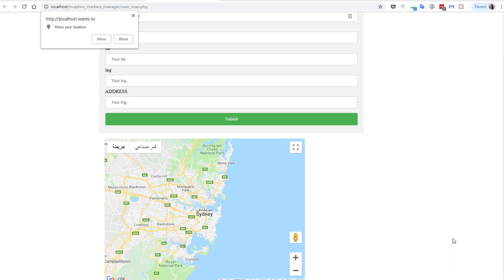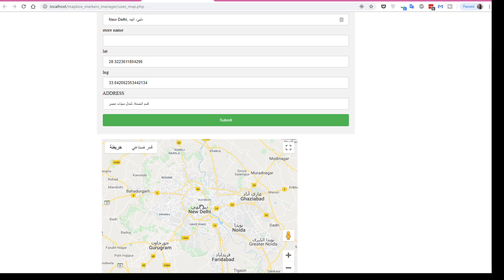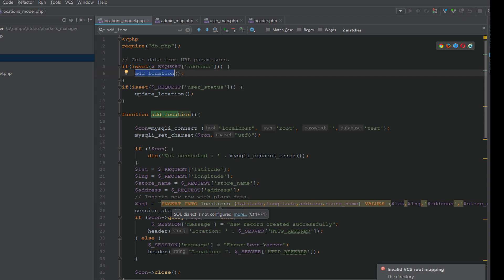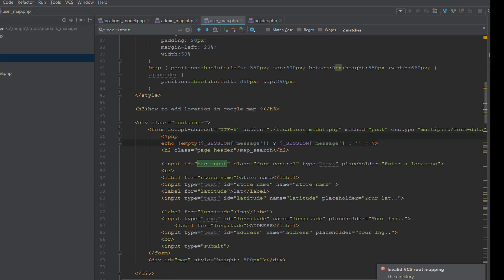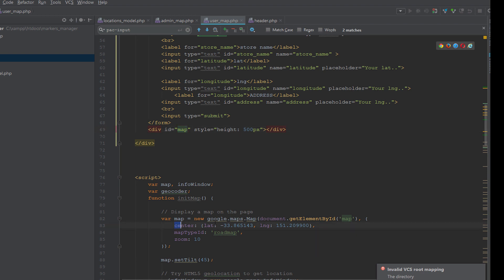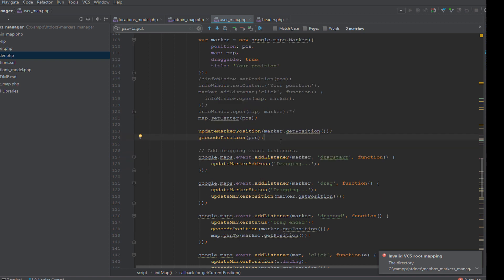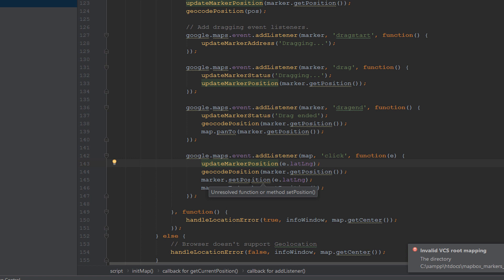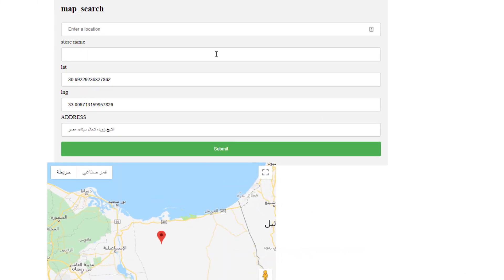add place to google maps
in this tutorial you will learn how to add your current location using geolocation google map
google geocode maps  api
markers drag and drop